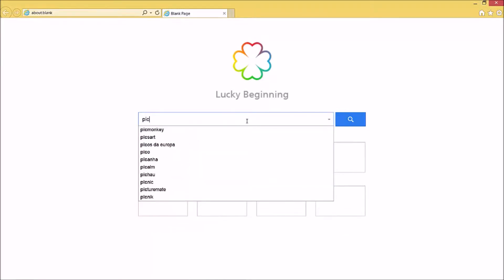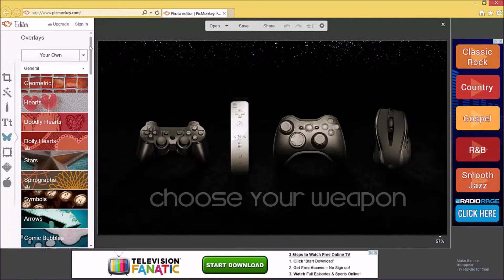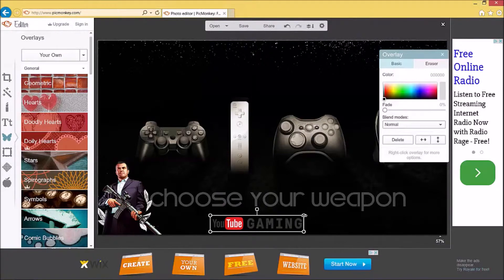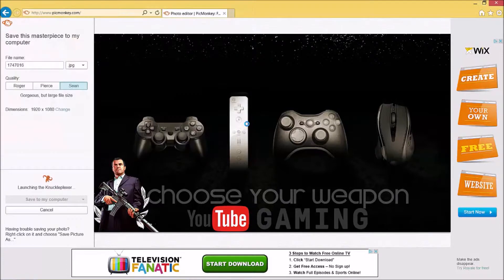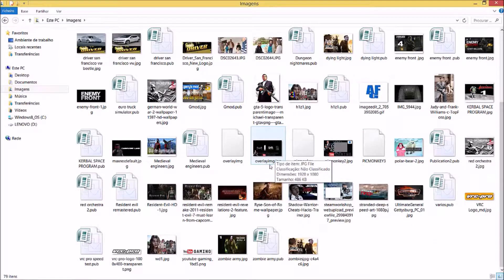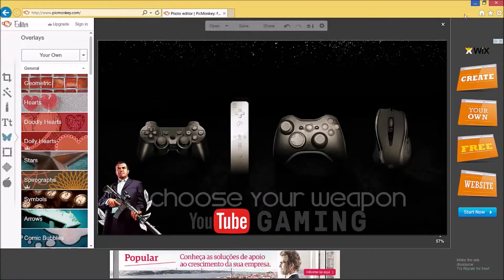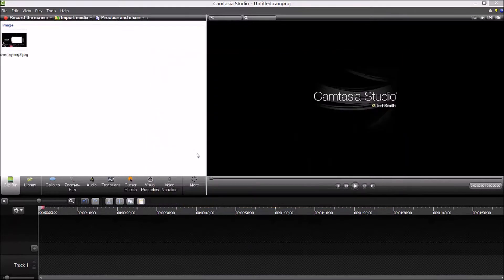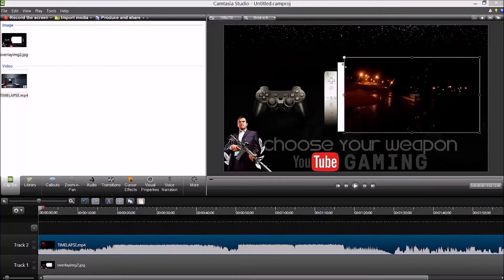TUTORIAL - HOW TO ADD A FRAME TO A VIDEO WITH CAMTASIA STUDIO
Tutorial em Inglês, se quiserem faço um em Português.
Como adicionar uma moldura a um vídeo para youtube